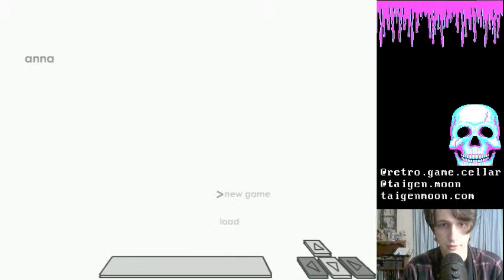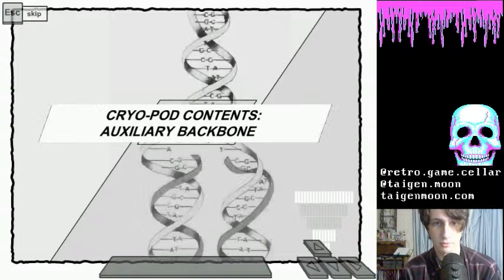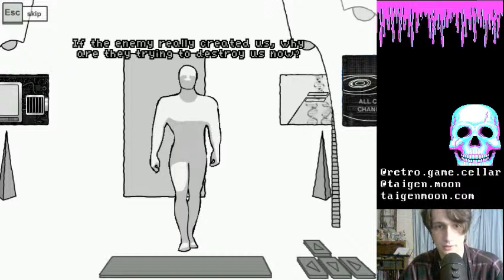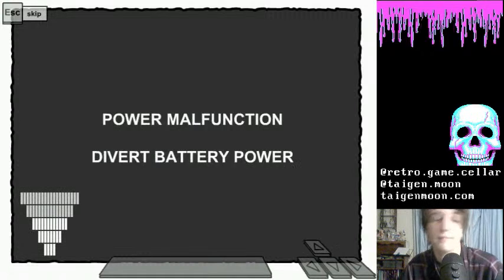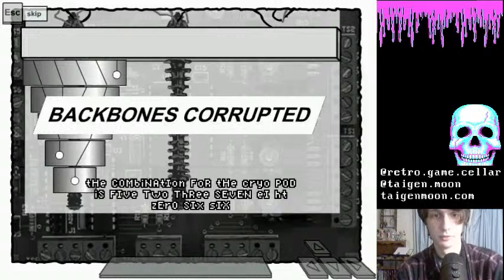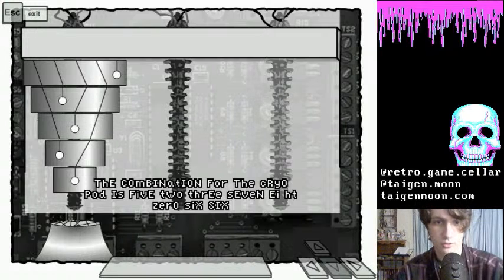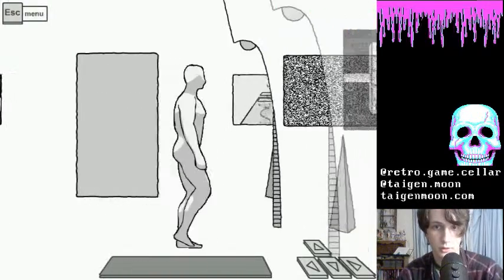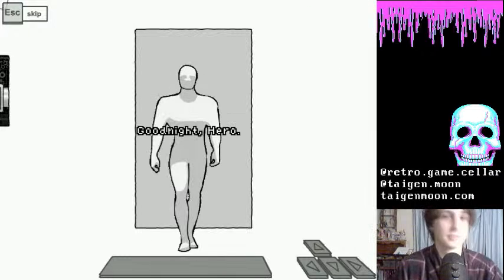A Philosophical Adventure Game, Apparently... [Anna]